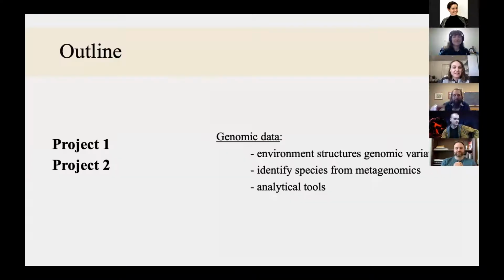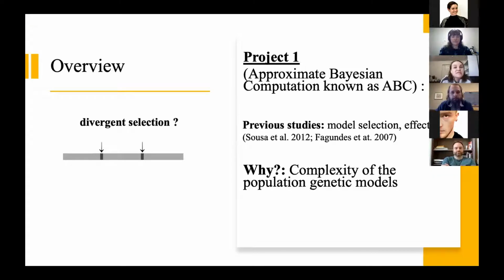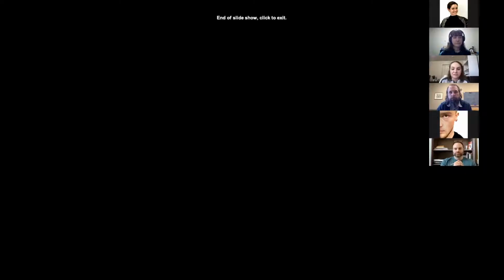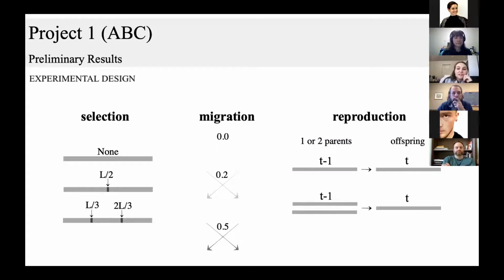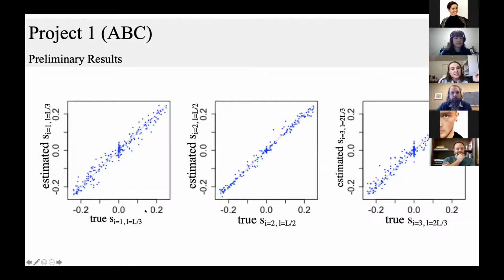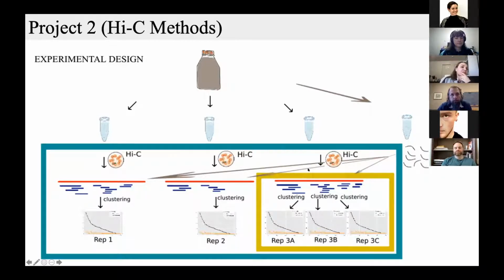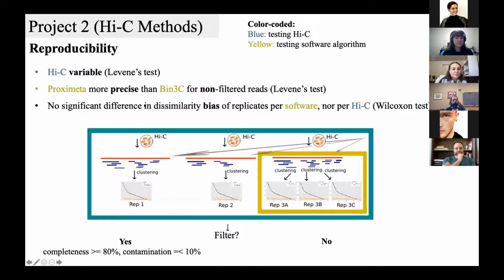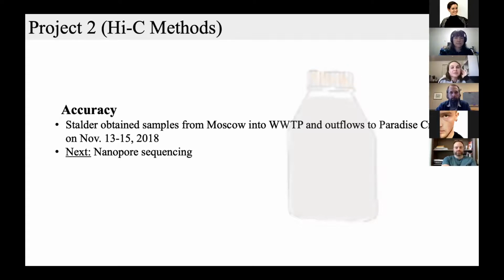BCB Lightning Talk: Martyna Lukaszewicz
As part of an IBEST Lunch, Bioinformatics and Computational Biology PhD student Martyna Lukaszewicz gave a 10-minute lightning talk on her research.

"Development and Testing of Algorithms to Perform Inference about Environmental Adaptation and Species Abundance in Population Genomics and Metagenomics"